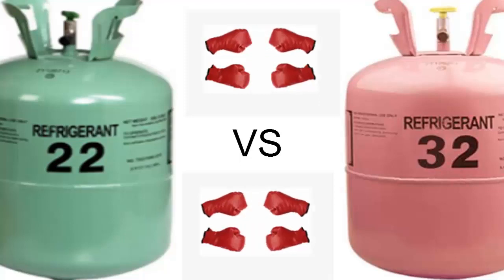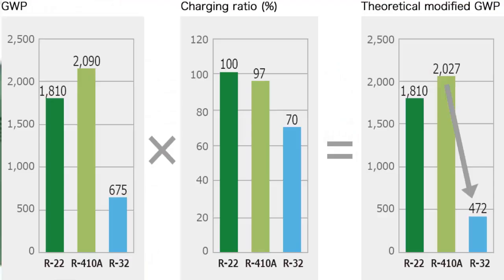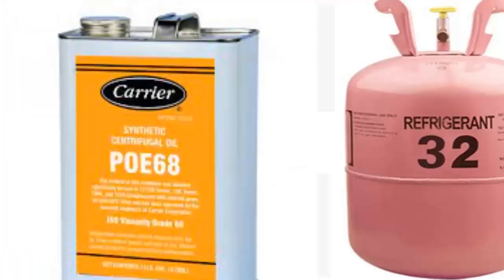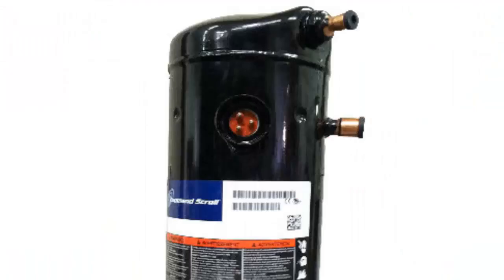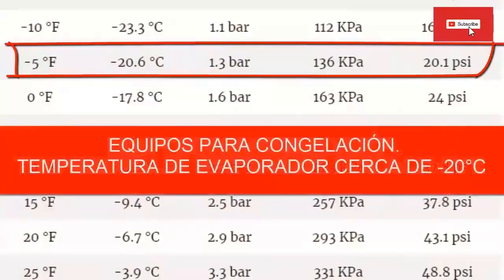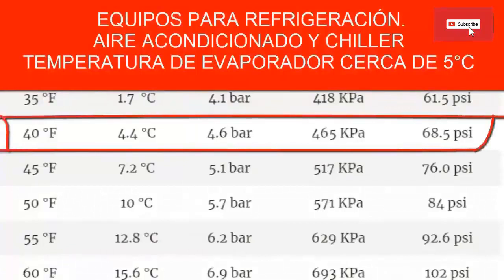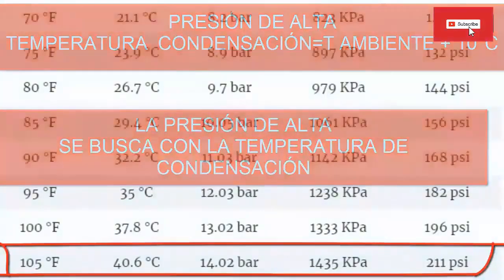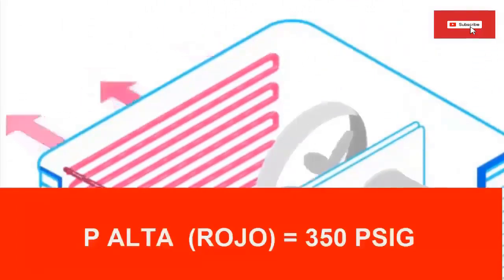R22 vs R32 Refrigerants: Key Differences in Air Conditioning Performance and Efficiency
What is the difference between the refrigerant gases R22 and R32 used in air conditioning?